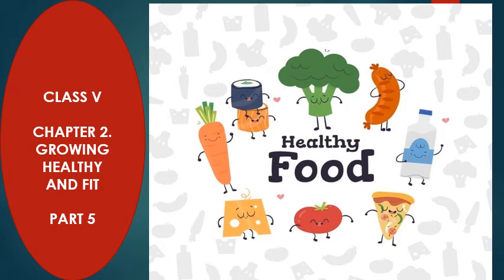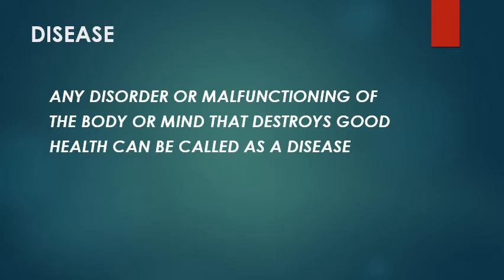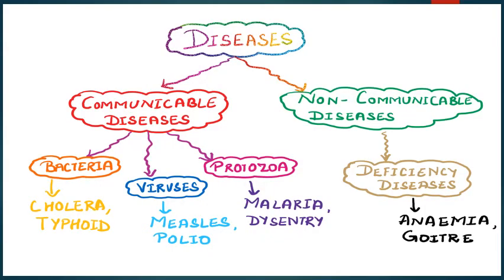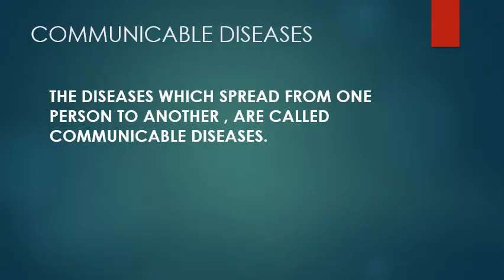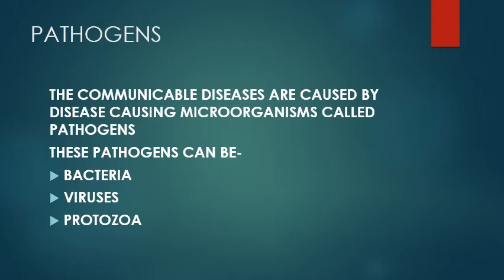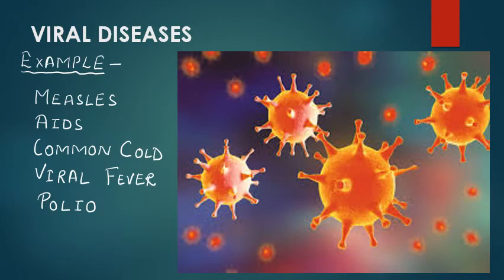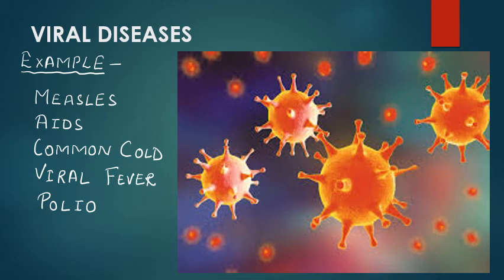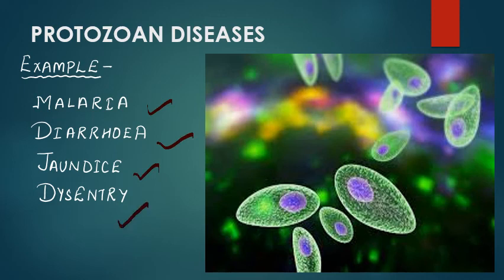GROWING HEALTHY AND FIT PART 5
CLASS 5 SCIENCE GROWING HEALTHY AND FIT

a. DISEASES
b. TYPES OF DISEASES
c. COMMUNICABLE DISEASES
d. PATHOGENS/GERMS